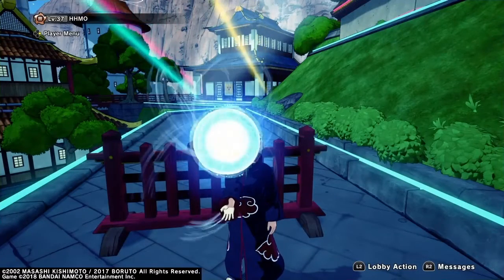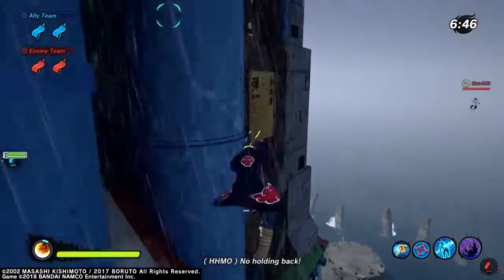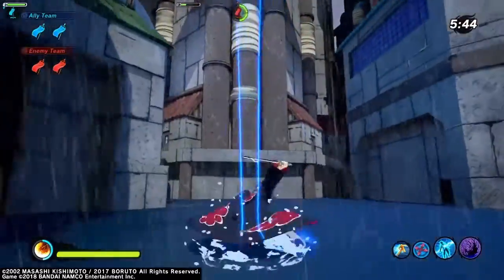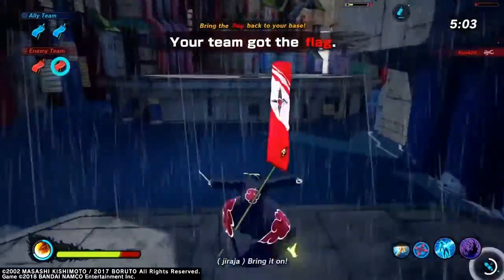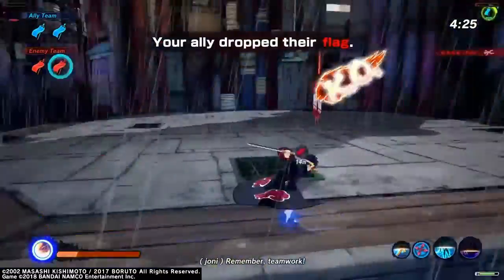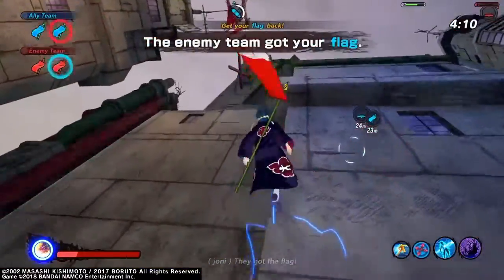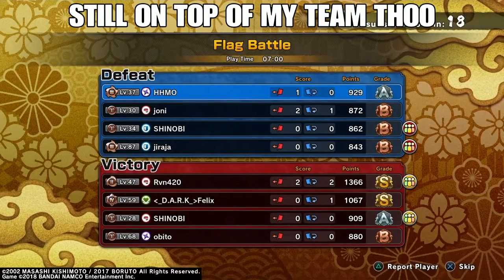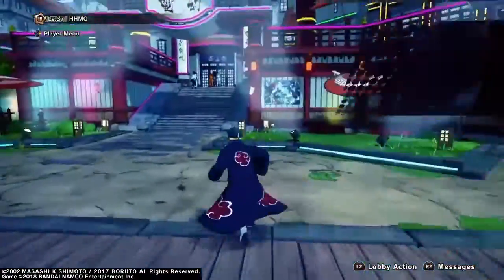I LITERALLY CARRIED MY TEAM WITH THIS RANGED BUILD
Today in my insane vid I LITERALLY CARRIED MY TEAM WITH THIS RANGED BUILD STAY TILL THE END GUYS YOU WOULDNT WANNA MISS THIS VID